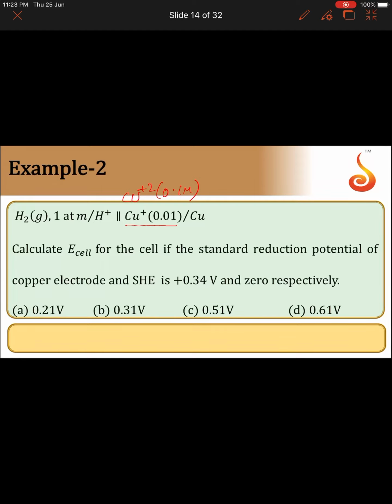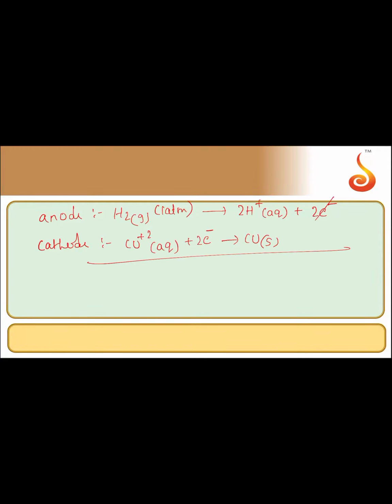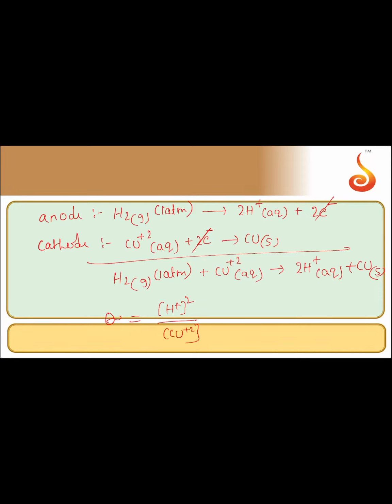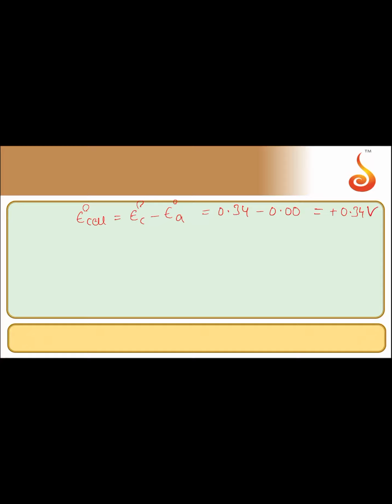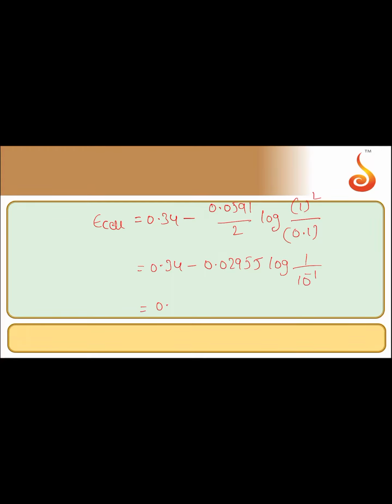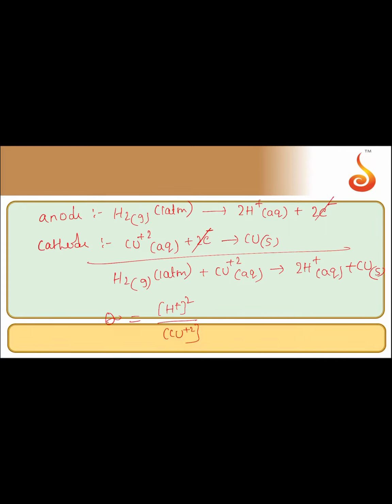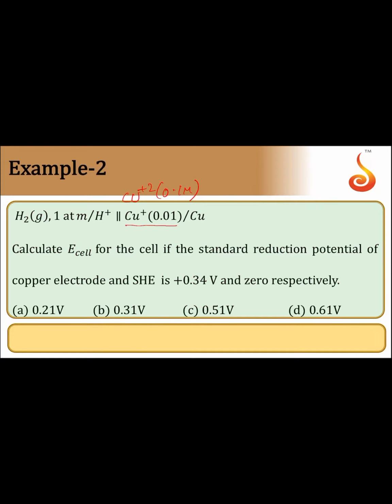PU 2 | KCET S1 | Chemistry | Electrochemistry | Lecture 3 | Slide 10 | EX 2